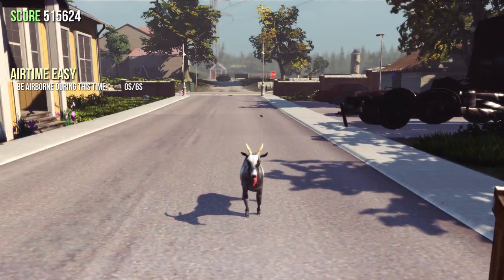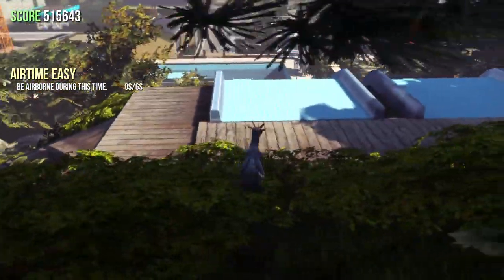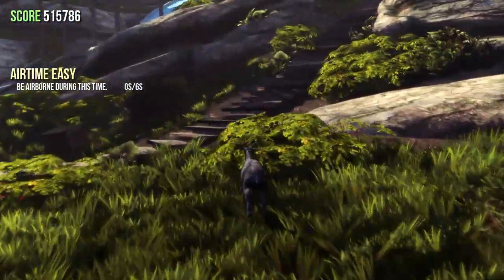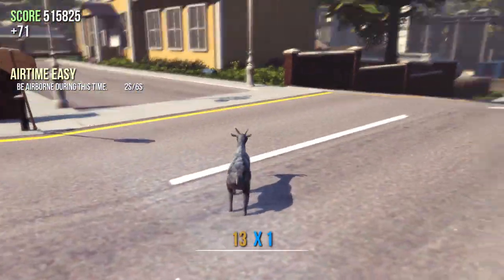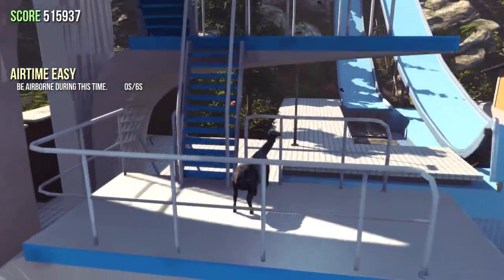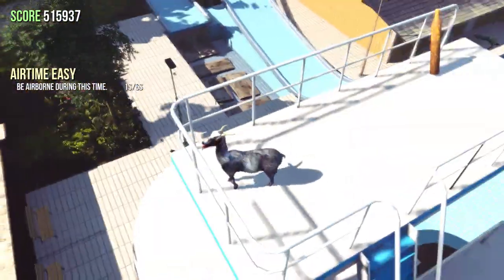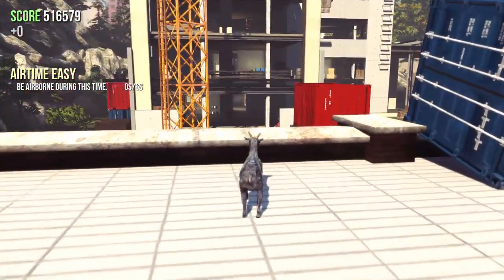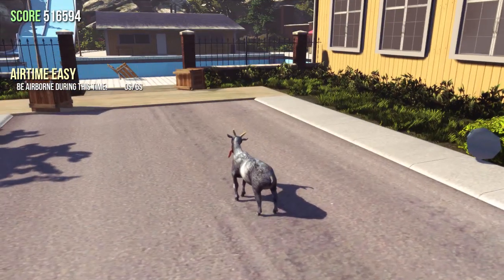Water Slide - Goat Simulator